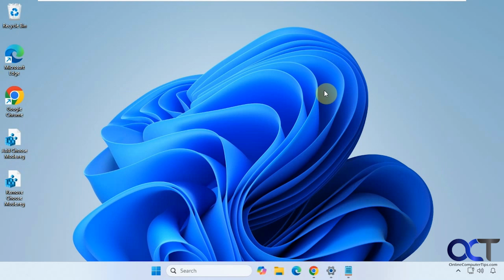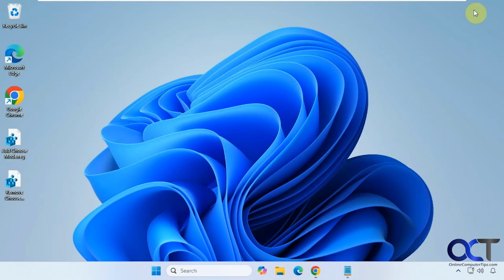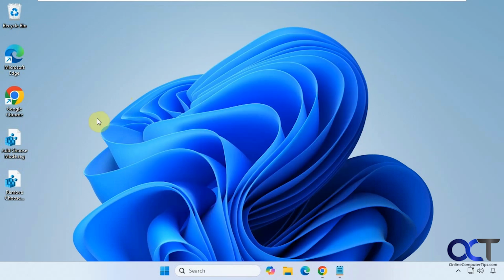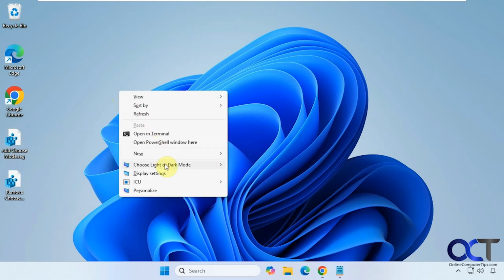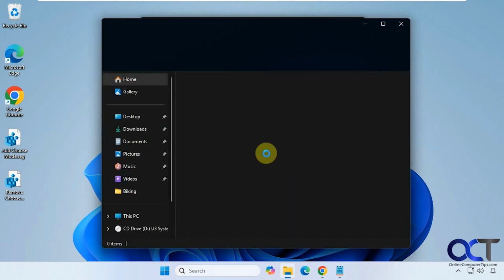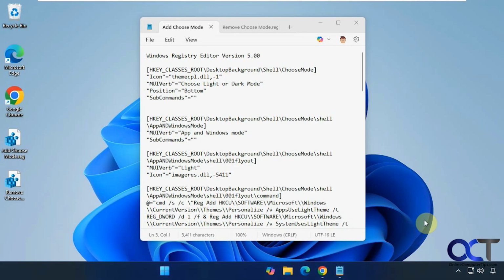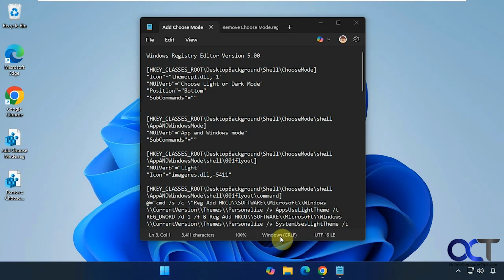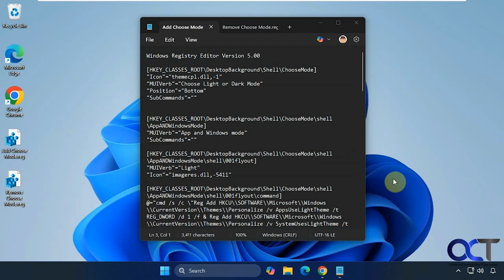Add a Right-Click Dark & Light Mode Switcher to Windows 11/10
Tired of digging through Windows Settings just to switch between Light and Dark mode? In this tutorial, we show you how to add a custom "Choose Mode" option directly to your right-click context menu. We’ll walk you through how to use simple registry files to toggle theme modes for both Windows and your Apps instantly. We also include a "Remove" script so you can easily revert the changes if you ever want to clean up your menu.

0:00 Introduction: Fast Dark/Light mode switching
0:30 How the Registry files work
0:52 Installing the "Add Choose Mode" registry script
1:10 Using the new Right-Click menu options
1:40 Toggling App Mode vs. Windows Mode independently
2:20 How to remove the menu option from Windows
2:50 Summary and download info

Step-by-Step Instructions:
1 - Download the Add and Remove registry files from the link in the video description.
2 - Double-click the Add Choose Mode file to begin the installation.
3 - Click Run and then Yes on the User Account Control (UAC) prompt to allow the changes.
4 - Confirm the registry modification by clicking Yes and then OK.
5 - Right-click on your desktop (Shift + Right-click for the full menu in Windows 11) to see the new Choose Mode options.
6 - Select your preferred combination: Apps & Windows (Dark/Light), just Apps, or just Windows.
7 - To delete the menu option later, double-click the Remove Choose Mode registry file and follow the same confirmation steps.

Here is a link for the registry files from the video.